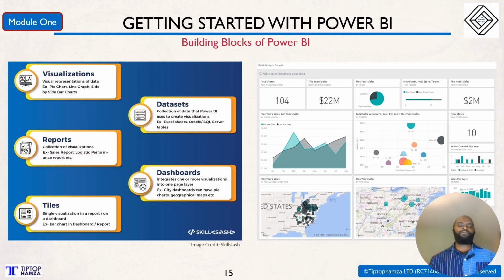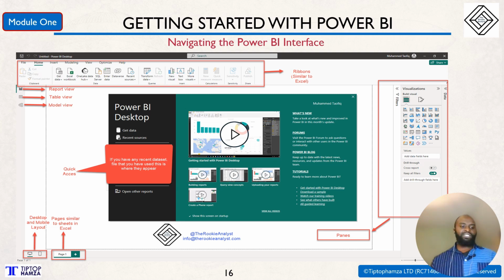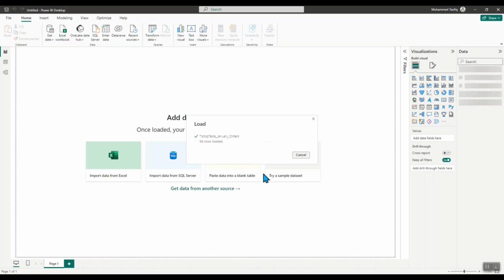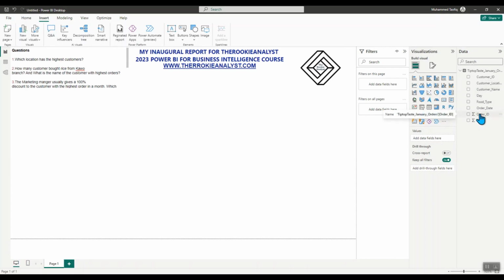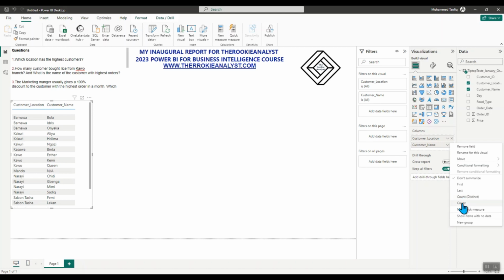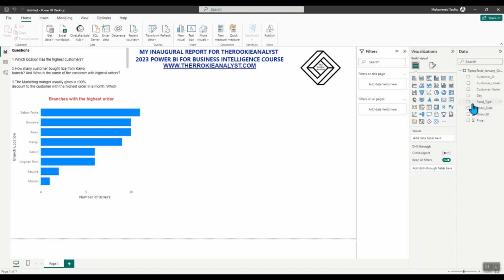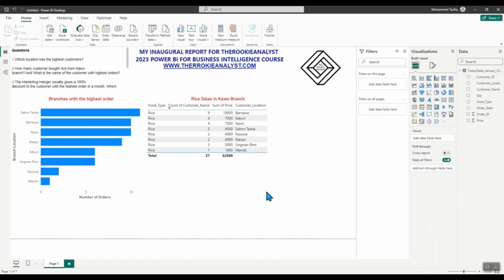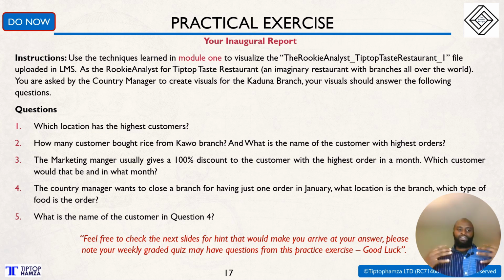Power BI for Beginners - How to Create Your First Report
The Rookie Analyst 2023 Power BI Course Series

Jump into the world of Power BI with Lesson 1.2 of TheRookieAnalyst! Get started on your data analysis journey as we delve into creating your first report. Discover the fundamental tools and techniques to unlock the power of data visualization.